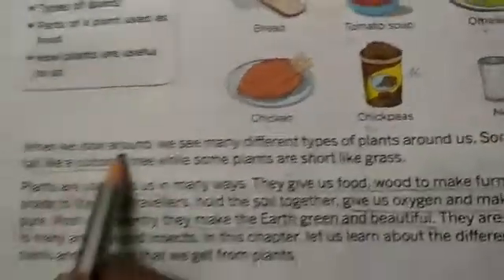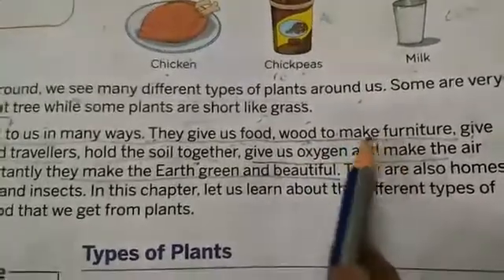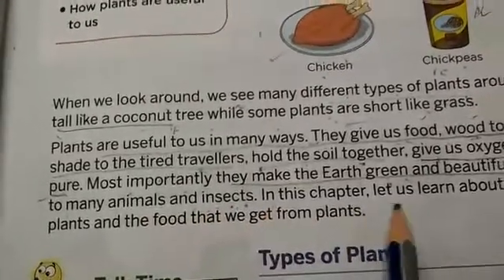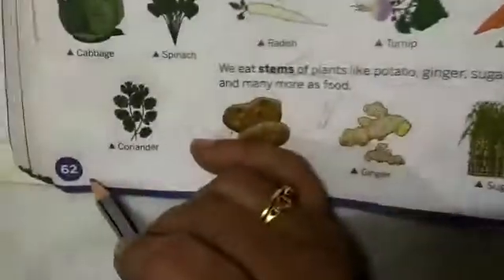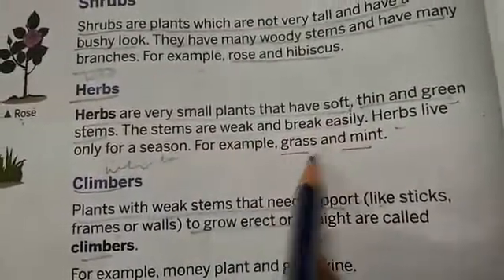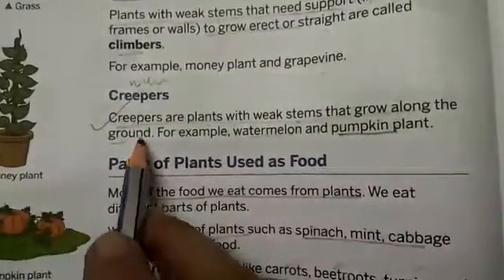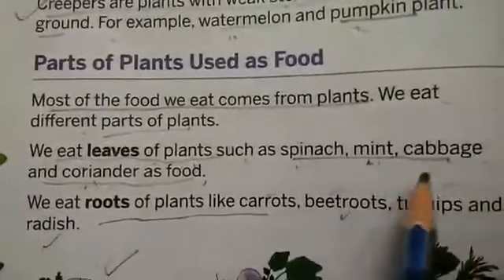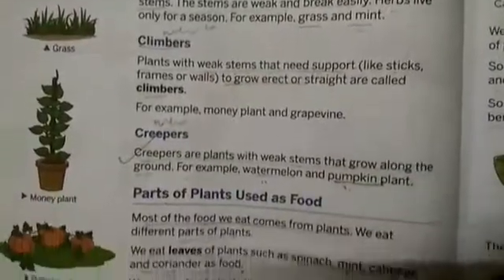Class 3 General science